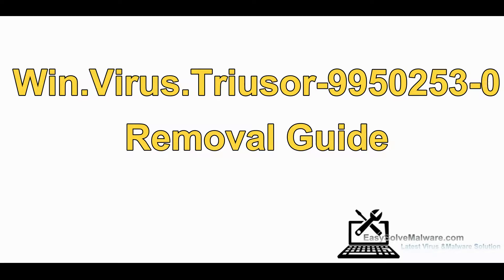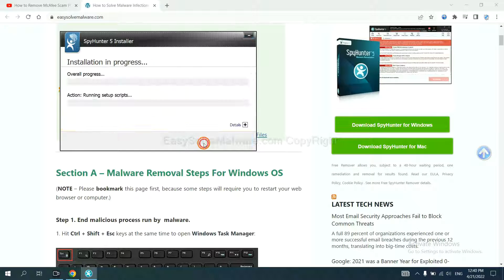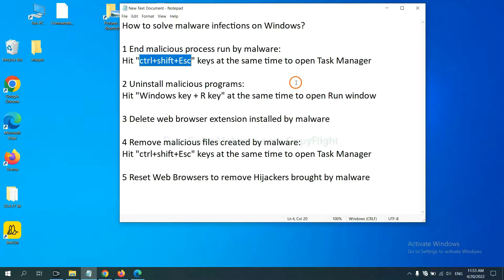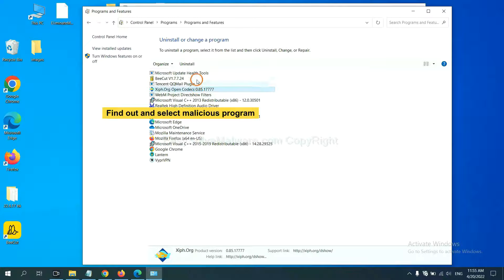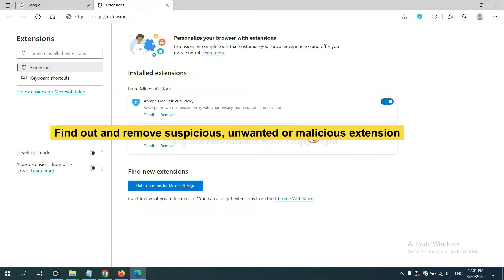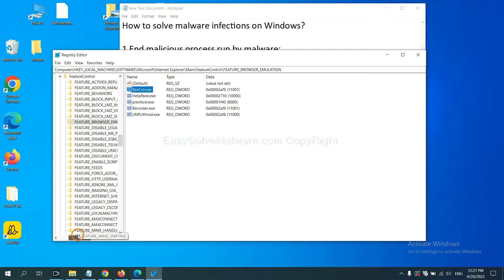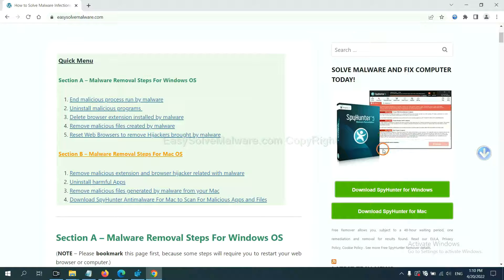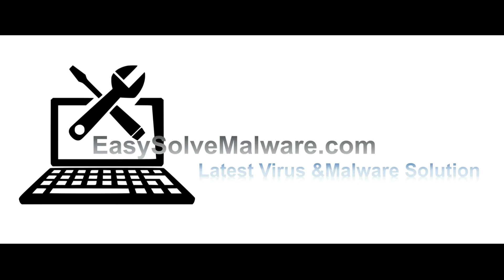Win.Virus.Triusor-9950253-0 Trojan Horse Removal Guide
This video will show you how to remove Win.Virus.Triusor-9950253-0 completely. If you need more details about the removal process, please read this guide